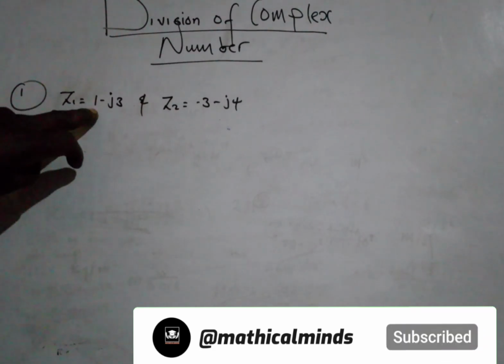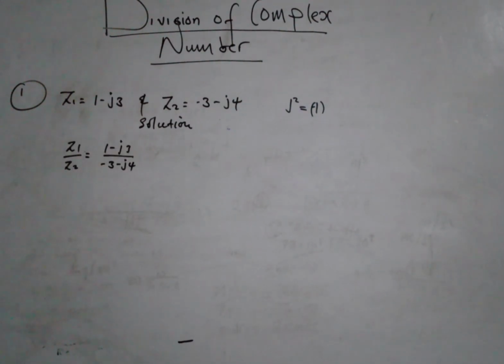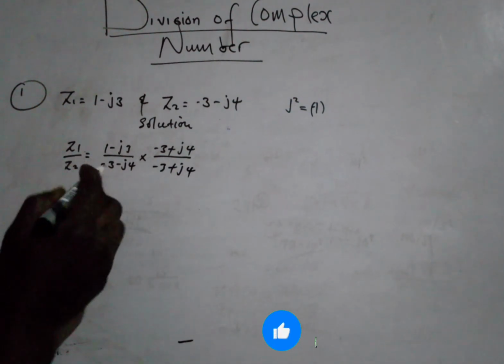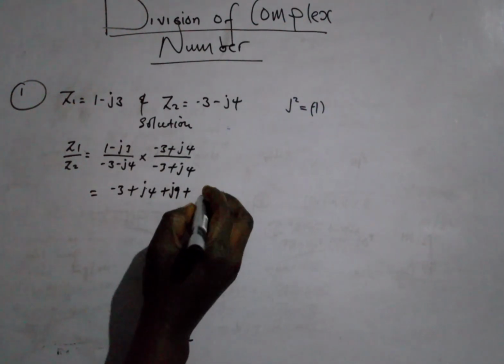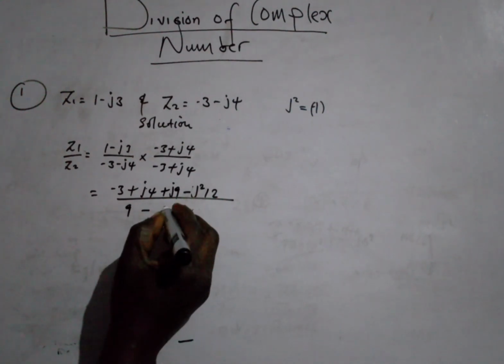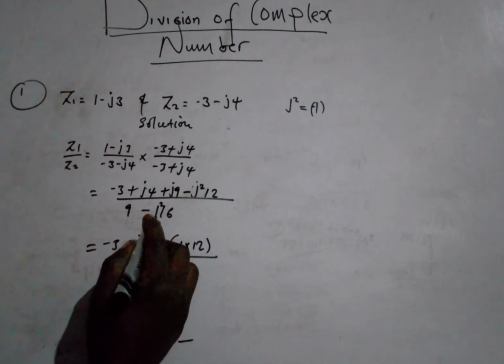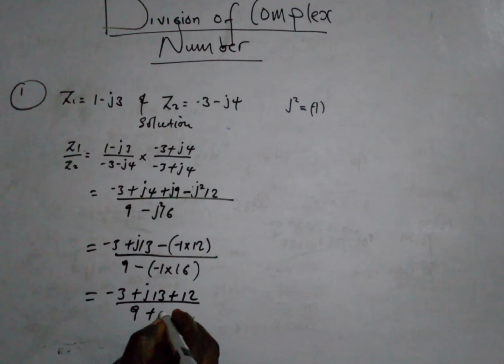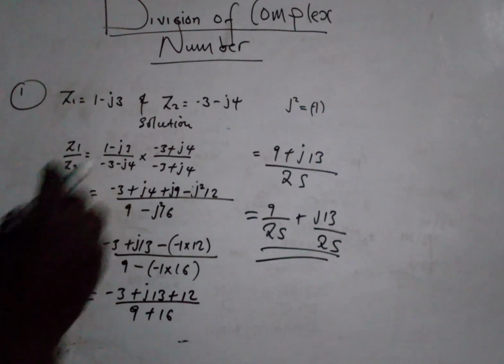Division of complex numbers: Step by step guide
Working out on Division of Complex numbers maths

Step 1: Write down the given complex numbers
The two complex numbers are Z1 = 1 - j3 and Z2 = -3 - j4.

Step 2: Recall the formula for division of complex numbers
To divide two complex numbers, we multiply both the numerator and denominator by the conjugate of the denominator.

Step 3: Find the conjugate of Z2
The conjugate of Z2 = -3 - j4 is -3 + j4.

Step 4: Multiply both numerator and denominator by the conjugate of Z2
Z1/Z2 = (1 - j3) / (-3 - j4) × (-3 + j4) / (-3 + j4)

Step 5: Expand and simplify the expression
= (-3 + j4 + j9 - j^2 12) / (9 - j^16)

Step 6: Replace j^2 with -1 and simplify further
= (-3 + j13 + 12) / (9 + 16)

Step 7: Simplify the fraction
= (9 + j13) / 25

Step 8: Express the result in the form a + jb
= 9/25 + j13/25

The final answer is: $\boxed{9/25 + j13/25}$